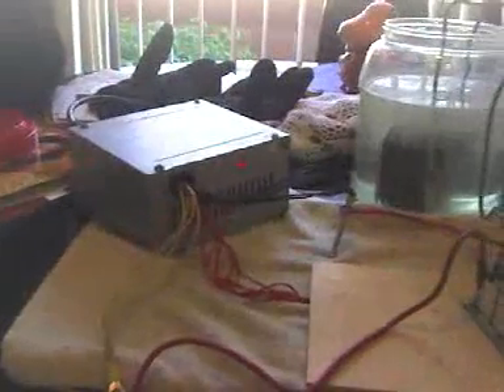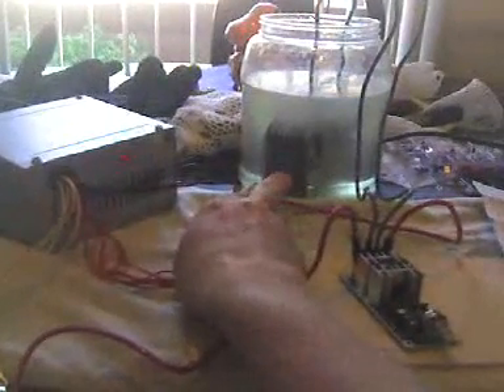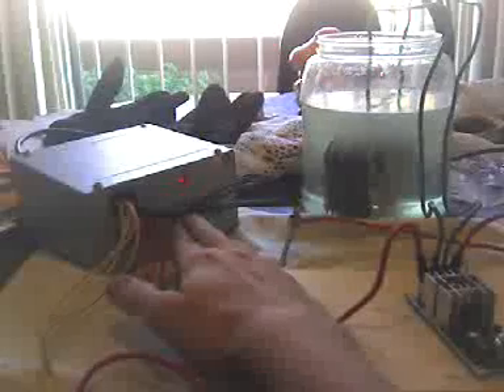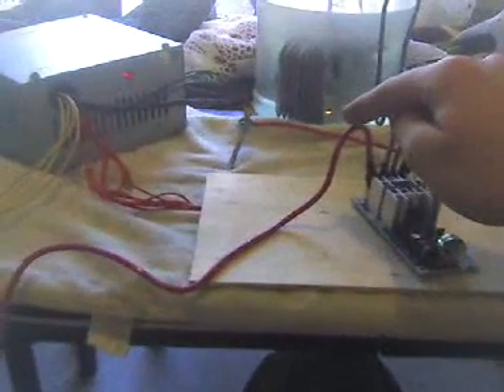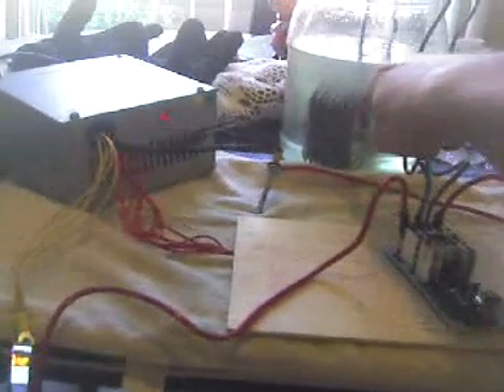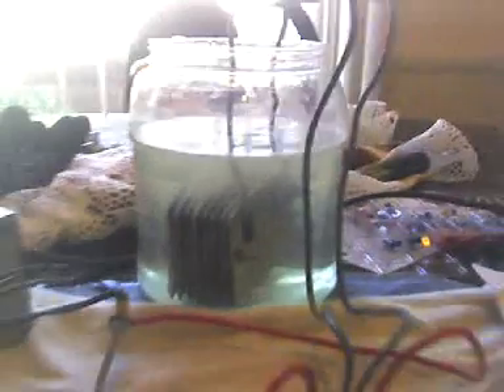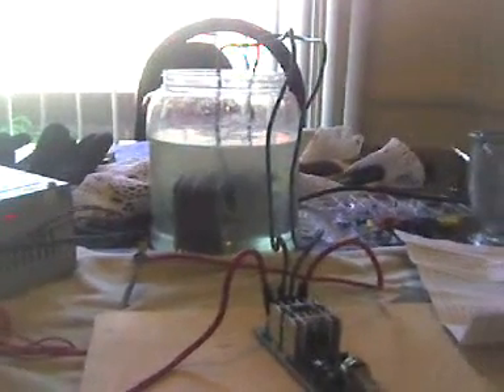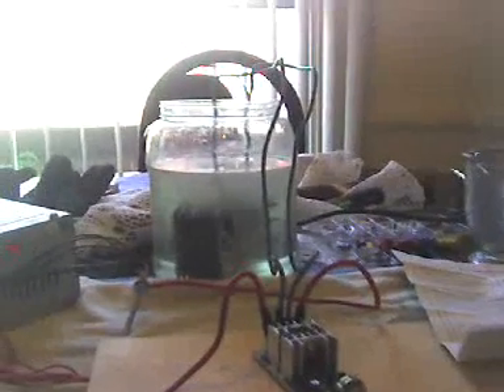HHO Water for gas PWM Demo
I am playing around with a pwm I just got in with my HHO Brute Cor.  This is just working out how to get my water for gas setup put together